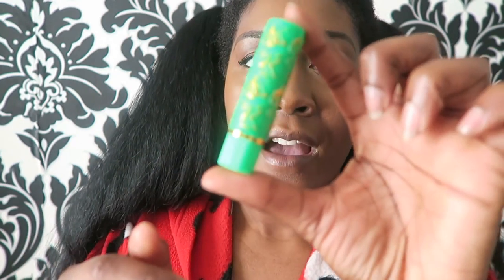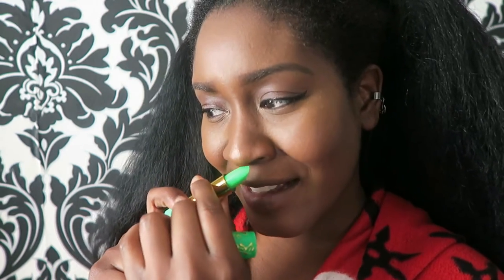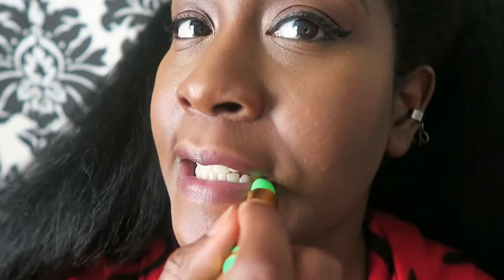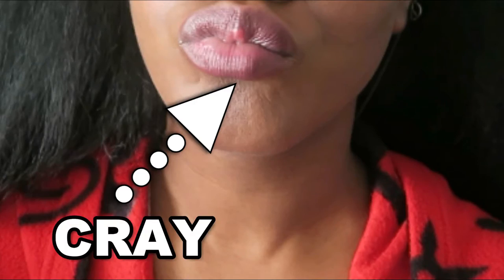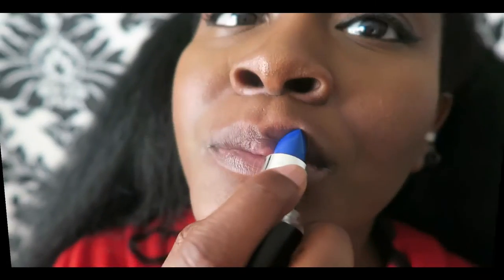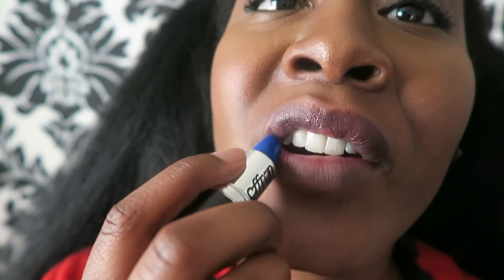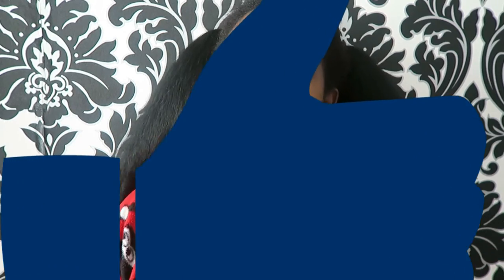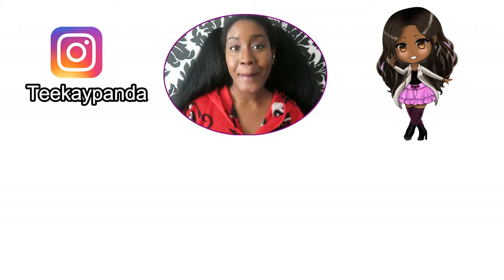Colour Changing Lipsticks On DARKER LIPS! | Womp Or Win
My new party trick! I've always wanted to see if these Colour Changing Lipsticks work on Dark Lips. When people of a darker complexion put on lipstick it often looks like a whole different colour!

So watch me as i try out these green lipsticks that change on contact with my lips!